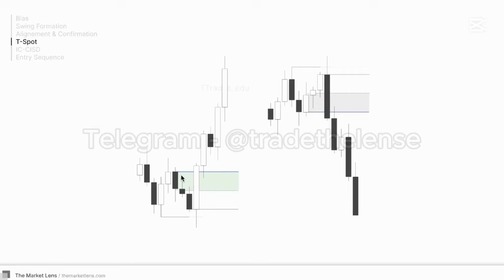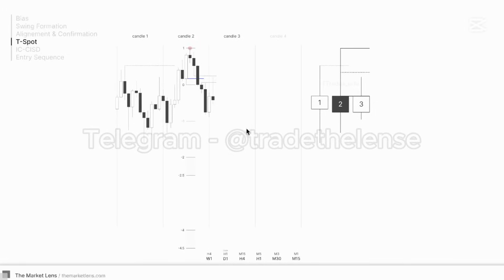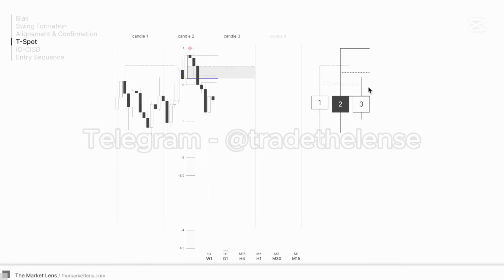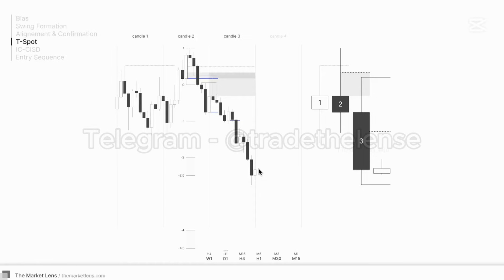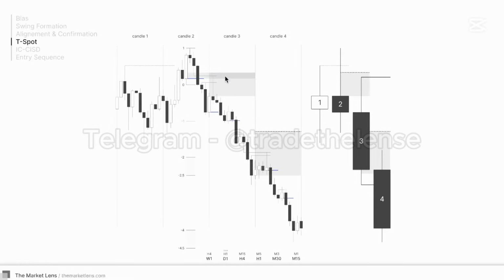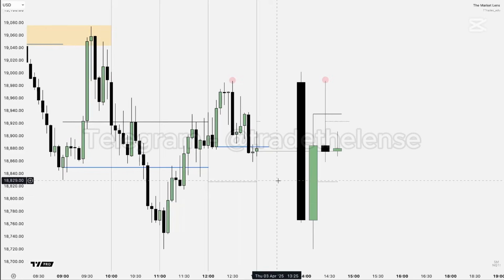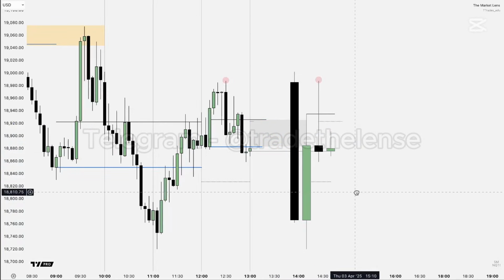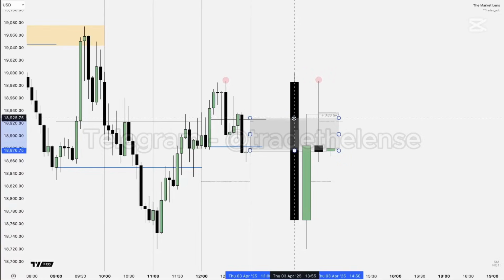TTrades New Tspots Video